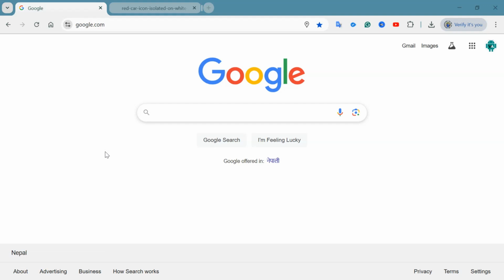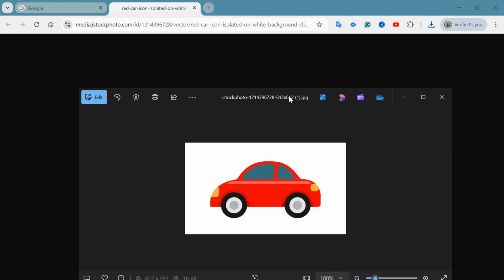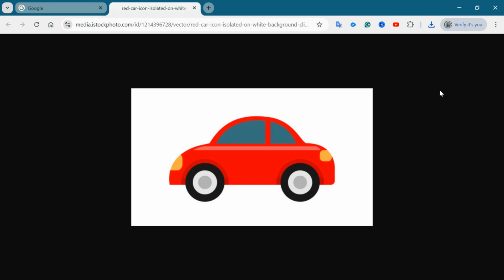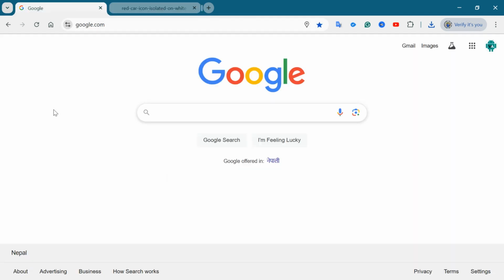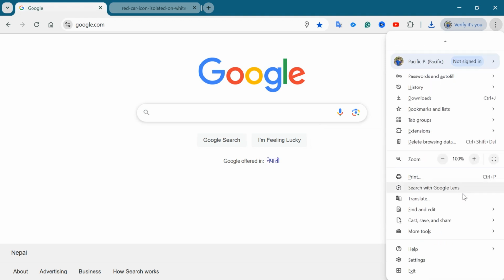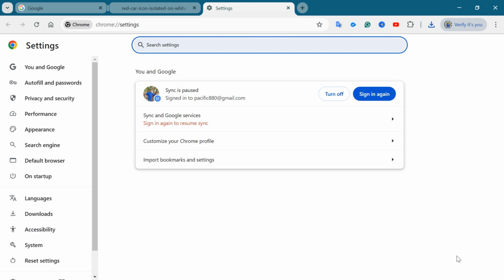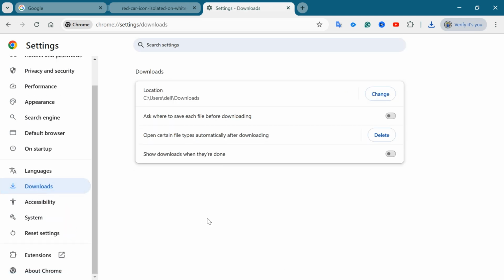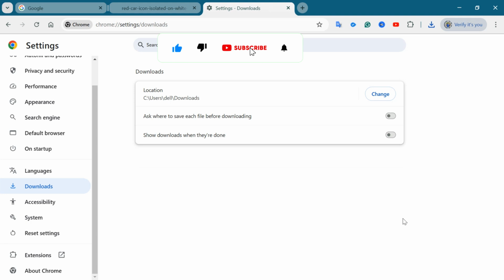How To Stop Auto Open In Chrome After Download | Automatically Open Chrome Problem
Today, I'm going to show you how to stop auto-open in Chrome after downloading in just a few simple steps!

You may notice that files, such as pictures or other downloads from the internet, open automatically after downloading. When I download this picture, it opens automatically. But don't worry, I will show you the best ways to solve this problem.

In Google Chrome, when you download a file, certain file types like PDFs, images, or ZIP files might automatically open after downloading.

This happens when Chrome is set to auto-open specific file types once the download is complete. The "Stop Auto Open" feature allows you to disable this behavior so that downloaded files remain in your device’s download folder without opening automatically.

Opening unknown files immediately after downloading could expose your device to malware or viruses. Disabling auto-open gives you a chance to scan files before opening them.

Disabling auto-open ensures that you maintain full control over your downloaded files, keeping your browsing experience secure and efficient.

🔶STEPS🔶
To stop auto-opening in Chrome after a download,
1. Open Google Chrome on your computer's web browser.
2. Click the three-dot menu at the top right corner.
3. Scroll down to the bottom and select Settings.
4. A new screen will open with different options on the left side.
5. From the left-hand menu, find and click on Downloads.
6. Click the Delete button next to the option that says Open certain file types automatically after downloading.

Once the settings are updated, Chrome will stop automatically opening files and images after downloading.

This Video Includes:
⟡stop auto open pdf in chrome after download
⟡automatically open downloads in chrome
⟡chrome image download auto open problem
⟡turn off auto open file after download chrome